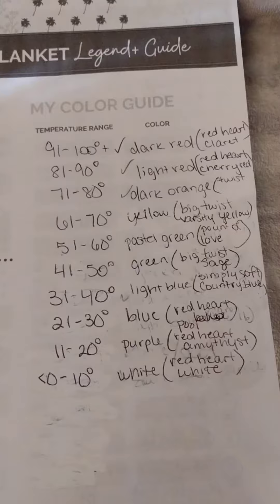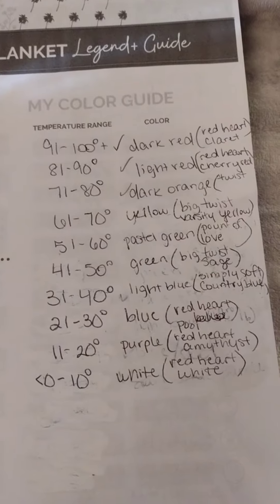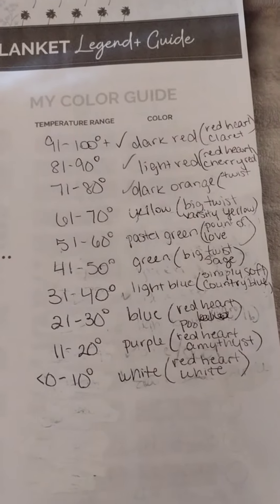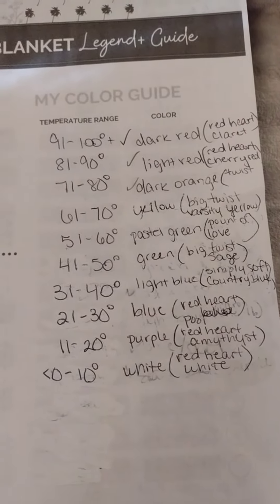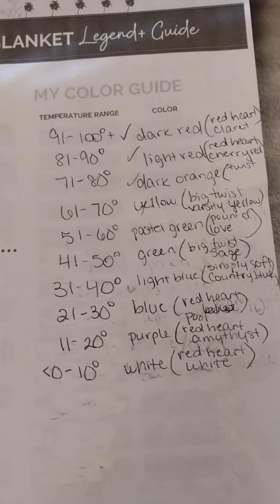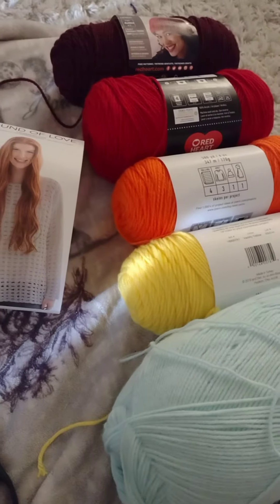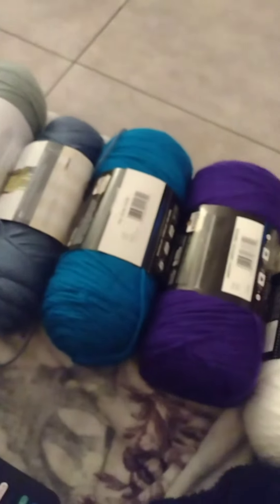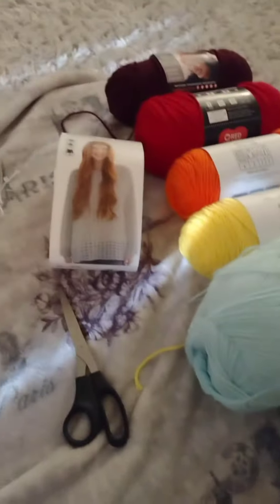I'm making a 2023 temperature blanket!